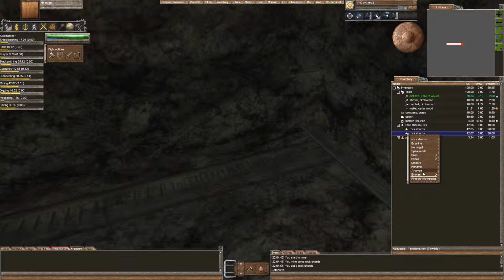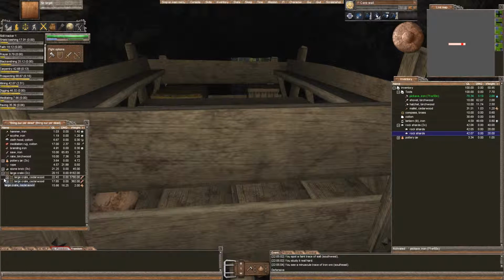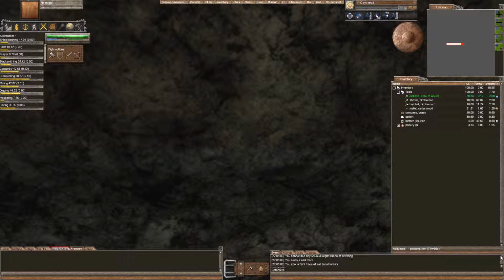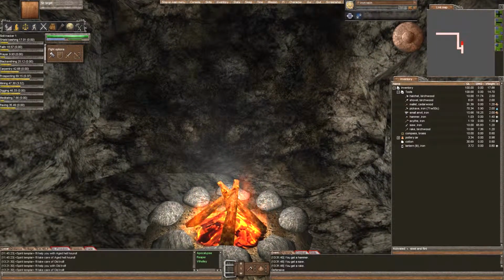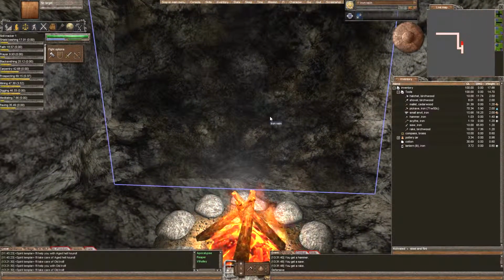Wurm Unlimited Mining, Prospecting and Analysing tutorial - Episode 3/3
This time Reaper does a Mining, Prospecting and Analysing tutorial  in Wurm Unlimited as well as some related things such as Reinforcing, Mine doors and permissions.

This turned out to be an extensive video and is split into 3 parts.

We apologise for the odd sound drops in the video. As it turns out as Reaper has gotten better at recording his HDD doesn't have time to spin up which appears to the issue.